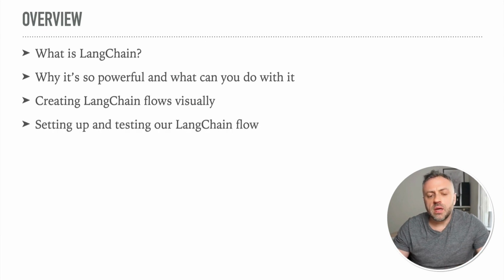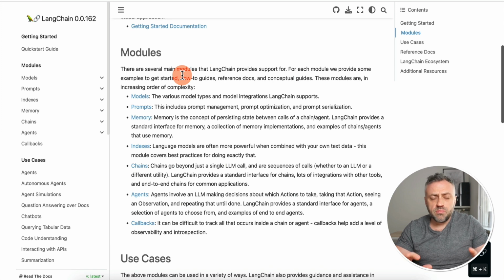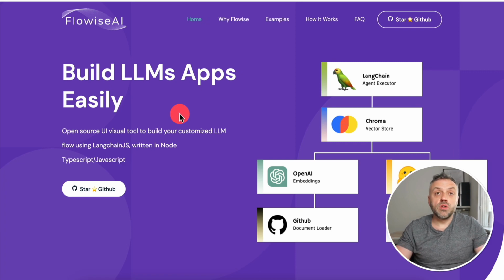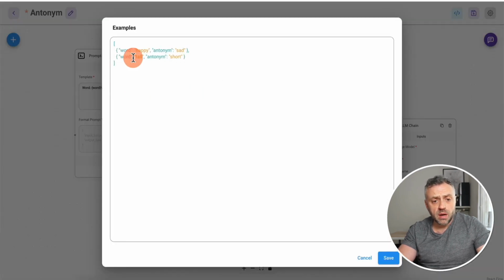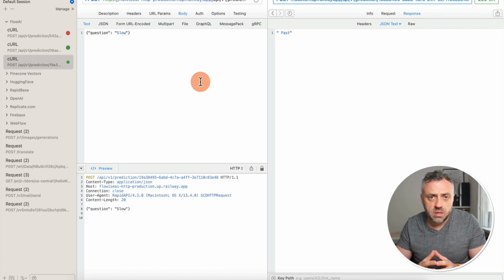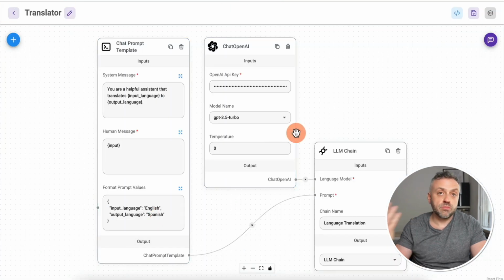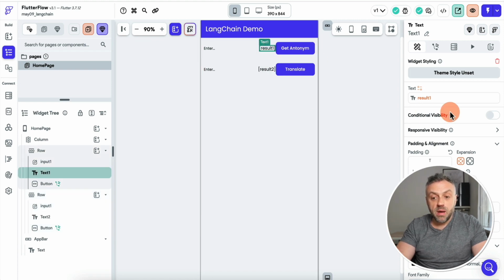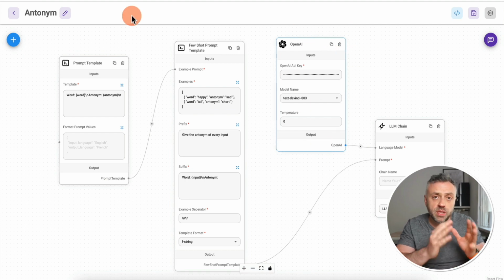LangChain Overview & Tutorial for Beginners: Build AI Apps Quickly w/Flowise AI and NoCode!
If you thought building AI apps was fun, wait until you combine that with the power of LangChain. LangChain is a brand new framework that allows you to "chain" different "modules" and create even more powerful apps by leveraging AI, than you could've done previously.

In today's LangChain tutorial, I will introduce you to power of LangChain and show you how you can leverage it by building awesome NoCode apps.

00:00 Intro
01:24 ChatGPT Limitations
03:37 What is LangChain
05:09 LangChain Modules
08:16 Creating Apps Visually
22:20 Proof of Concept App
23:14 How To Build A NoCode App
28:15 Complex Flows Examples
28:58 Creating Your Own LangChain Environment
32:27 Get More Content